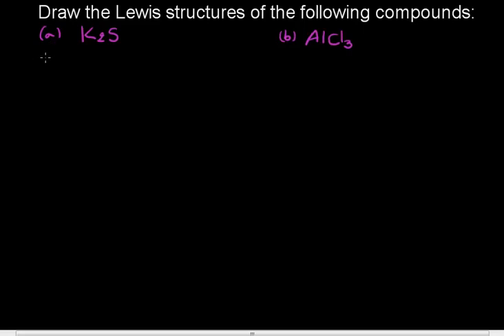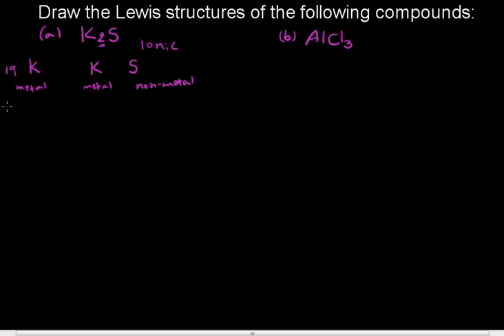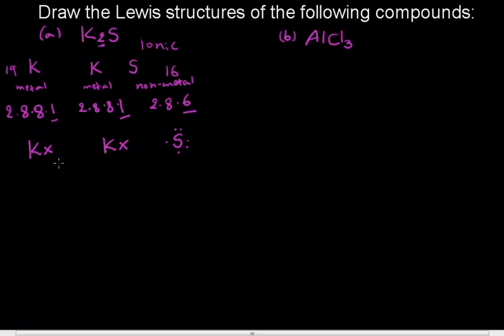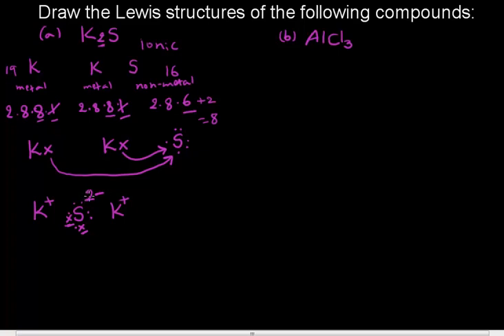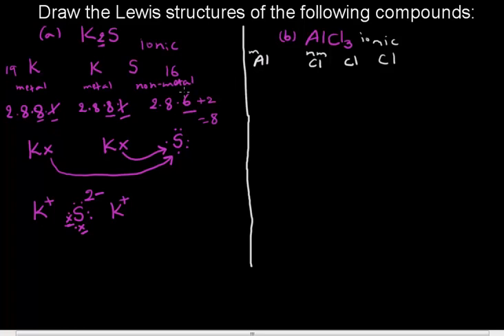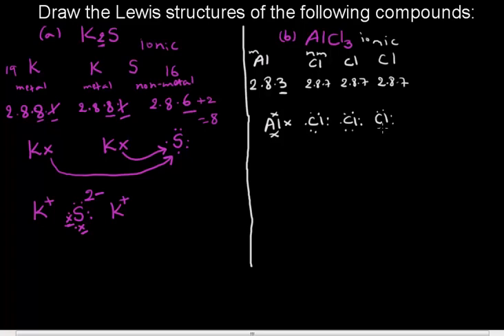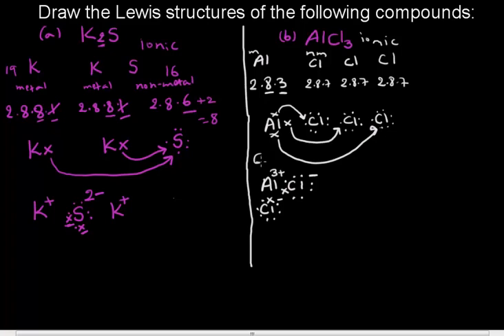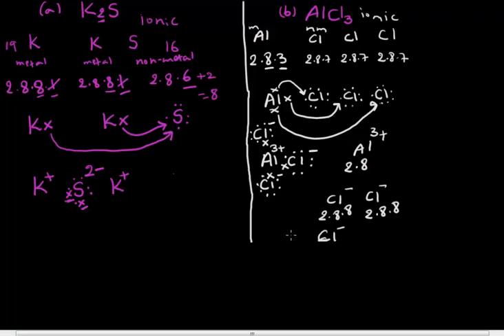Lewis structures of ionic compounds